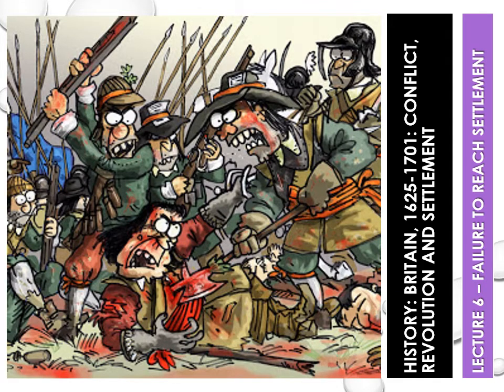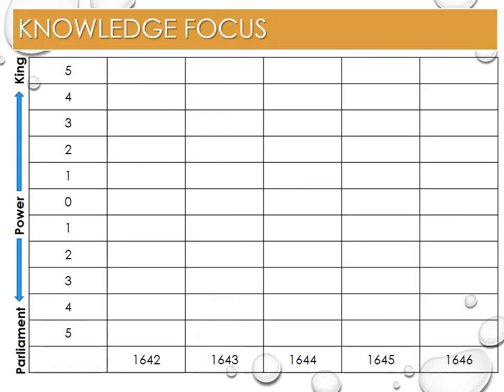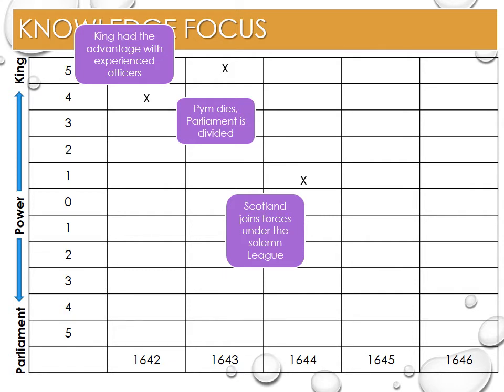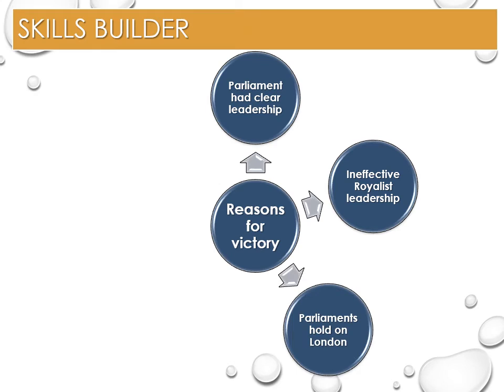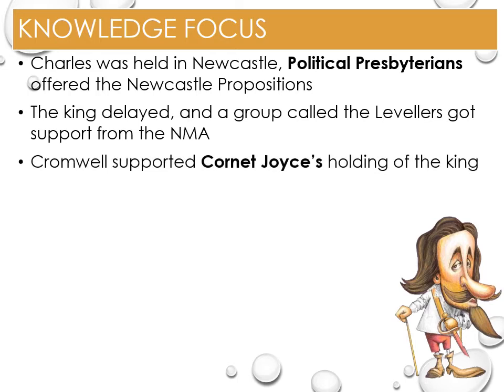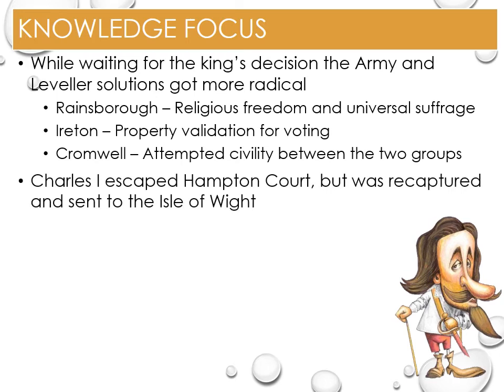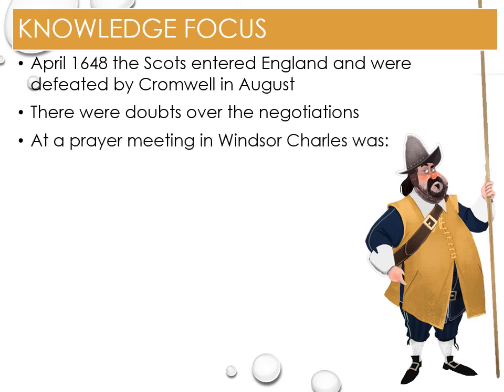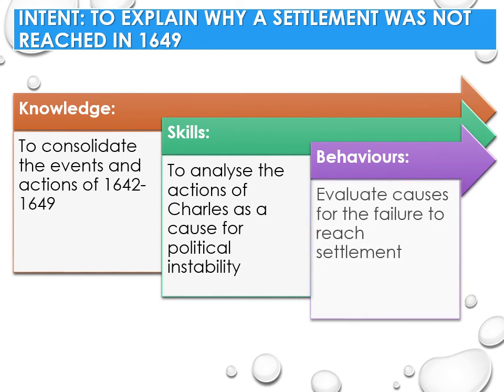Lecture 6 - Failure to Reach Settlement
This lecture will set out to explain the cause of the first and second Civil War, and why in 1649, the outcome was the unprecedented decision to execute the king.